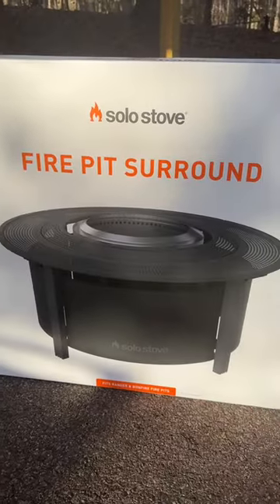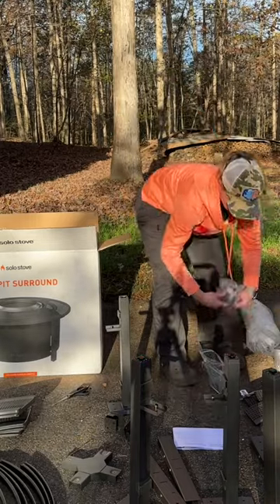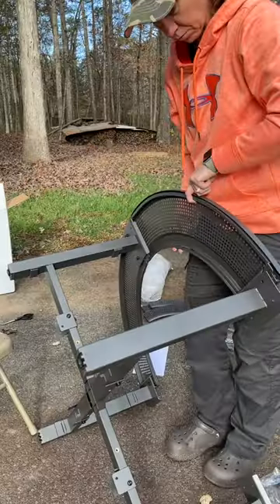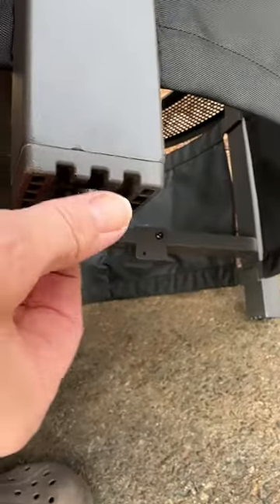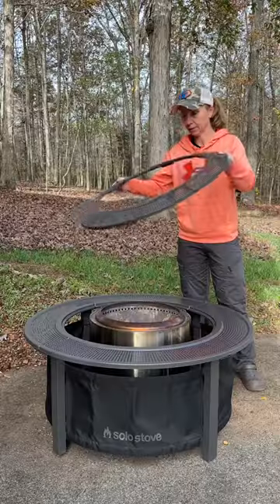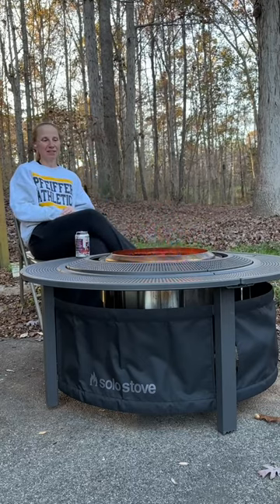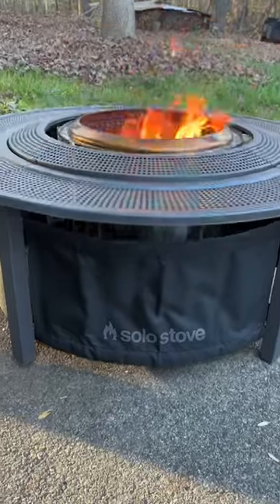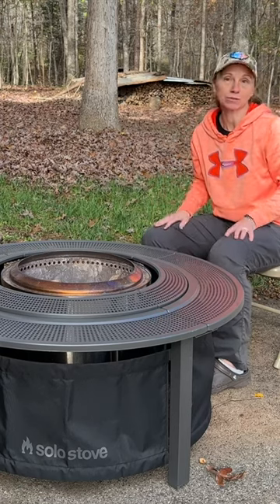Have You Seen the NEW Solo Stove Surround??? YOU NEED TO!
We just got this BRAND NEW Solo Stove Firepit Surround send our way from Solo Stove, so we thought we'd put it together and give you a first look. I hope you like the video - let me know if you have any questions.